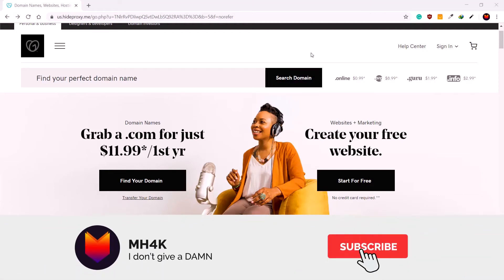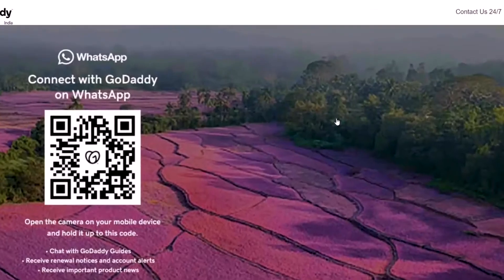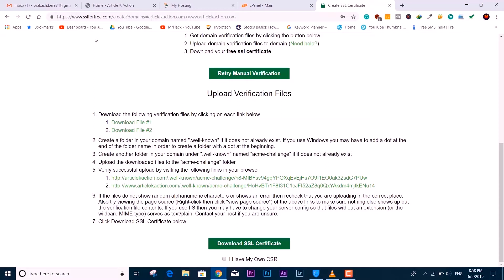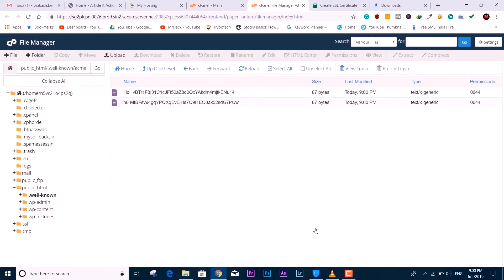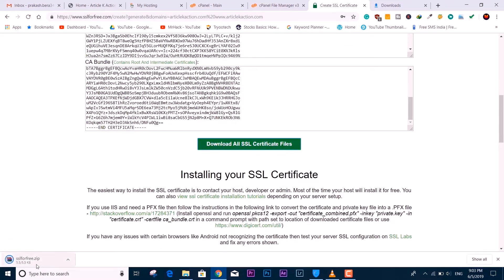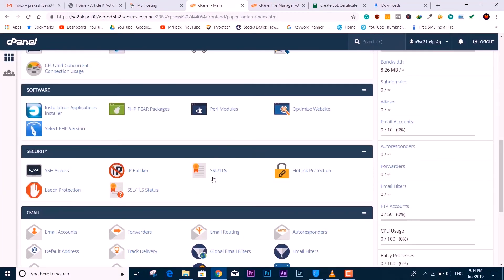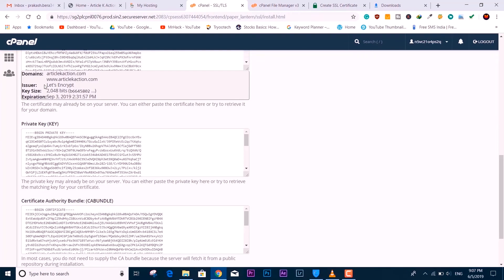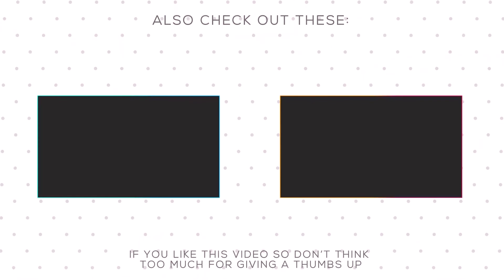How To Get SSL Certificate For GoDaddy Website! FREE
How To Get SSL Certificate For GoDaddy Website! FREE? This video explains the way you could use to get a free SSL Certificate for your website.

If you have got something to ask, ask me down in the comment section below.

Problems Covered:
GoDaddy free SSL certificate,
GoDaddy free certificate,
Free SSL certificate for GoDaddy domain,
How to get free SSL certificate GoDaddy,
How do I get an SSL certificate from GoDaddy,
Free GoDaddy SSL certificate,
Free SSL certificate for website GoDaddy